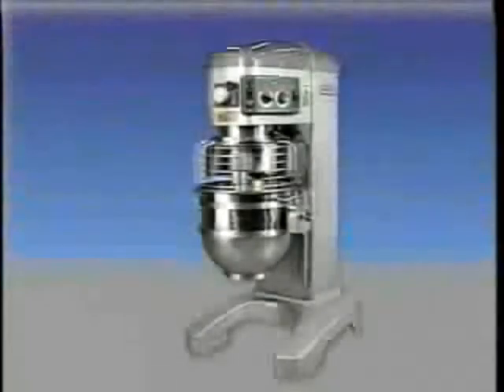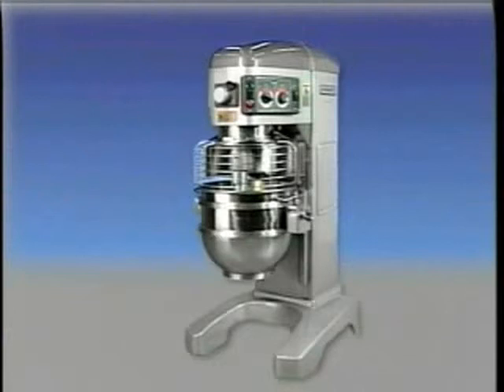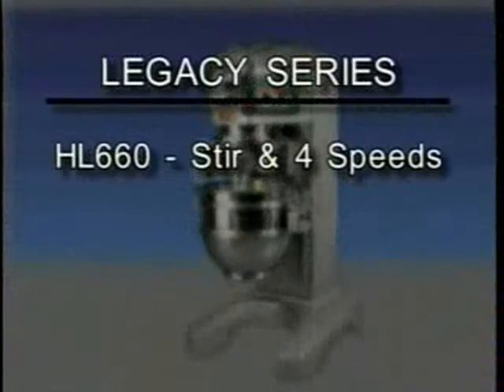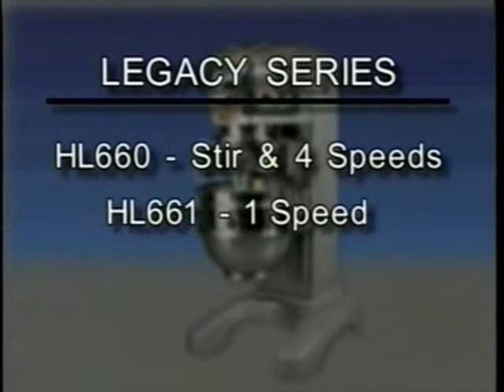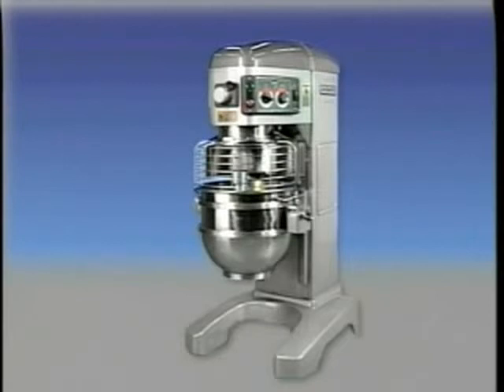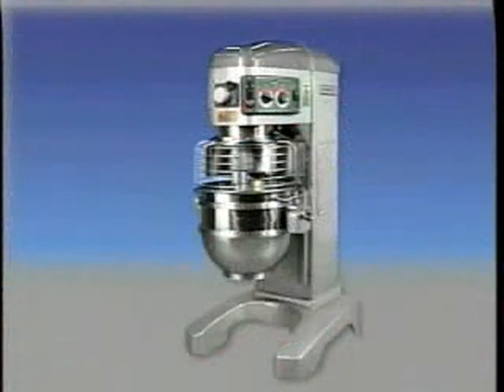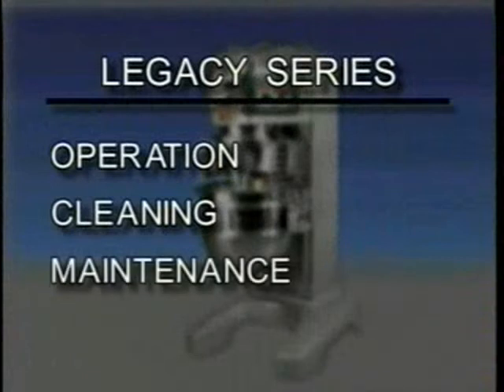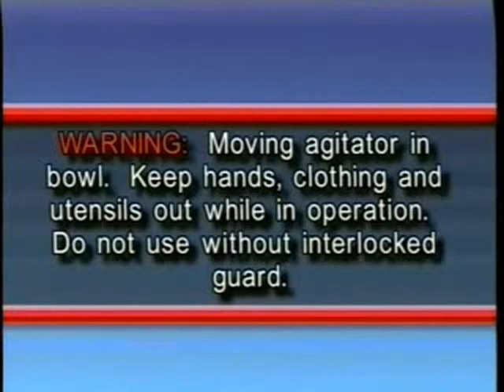Hobart HL662-1STD Commercial Mixer Training Video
Operation training video for the Hobart HL662-1STD Mixer. at Burkett Restaurant Equipment & Supplies.